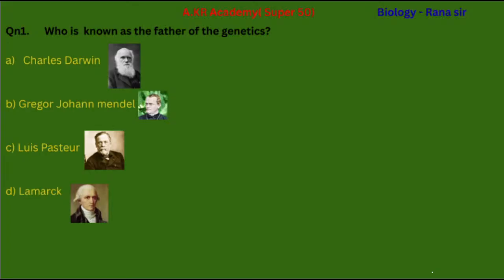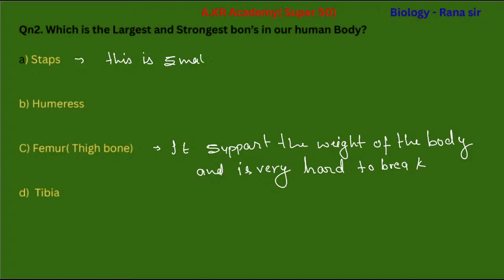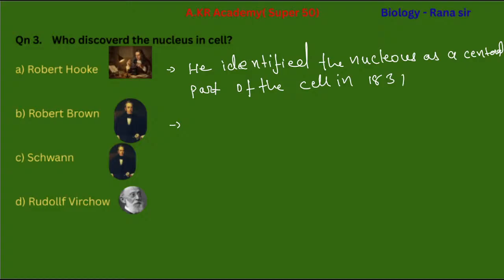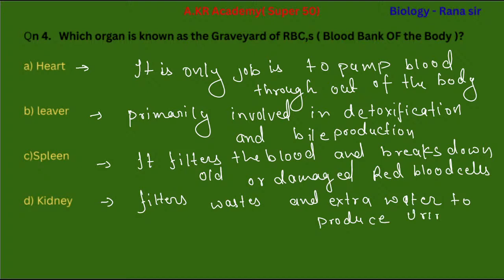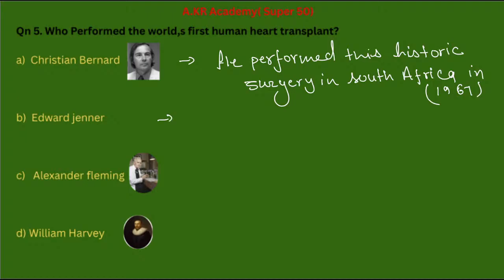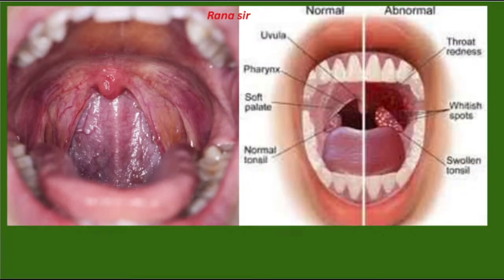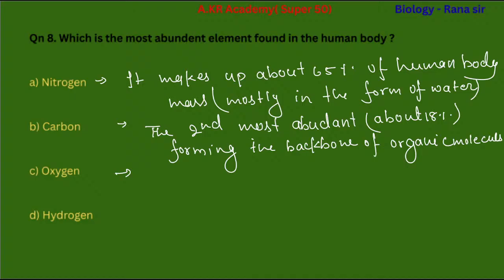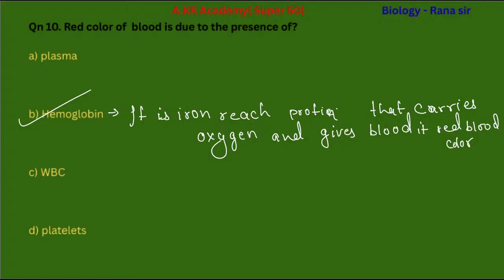TRE 4.0 स्पेशल: जीव विज्ञान का डर खत्म! | Biology Top 10 Series | A.KR Academy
नमस्कार अभ्यर्थियों! 🙏
​BPSC TRE 4.0 (बिहार शिक्षक भर्ती) की तैयारी कर रहे आप सभी भावी शिक्षकों का हार्दिक स्वागत है। यह विशेष सत्र 'सम्पूर्ण विज्ञान' (Biology MCQ Series) पर आधारित है, जिसे विशेष रूप से आगामी परीक्षा के नवीनतम पैटर्न को ध्यान में रखकर तैयार किया गया है।
​इस वीडियो की मुख्य विशेषताएं:
​शीर्ष 10 चुनिंदा प्रश्न: जीव विज्ञान के वे महत्वपूर्ण प्रश्न जो परीक्षा की दृष्टि से अत्यंत आवश्यक हैं।
​विगत वर्षों के प्रश्न (PYQs): पिछले वर्षों में पूछे गए प्रश्नों का सटीक विश्लेषण।
​संकल्पना स्पष्टीकरण (Concept Clarity): प्रत्येक प्रश्न के साथ उससे जुड़े तथ्यों की विस्तृत व्याख्या।
​वन-शॉट रिवीजन (One-Shot Revision): कम समय में परीक्षा के लिए सर्वोत्तम तैयारी।
​आज के प्रमुख विषय:
​मानव शरीर की सबसे बड़ी ग्रंथि और उसके कार्य।
​DNA की संरचना और वाटसन-क्रिक मॉडल।
​कोशिका का शक्ति-केंद्र (Mitochondria) और कोशिका विज्ञान के अन्य महत्वपूर्ण तथ्य।
​यदि आप BPSC TRE 4.0 में अपनी सफलता सुनिश्चित करना चाहते हैं, तो इस वीडियो को अंत तक अवश्य देखें और अपनी तैयारी को एक नई दिशा दें।
​धन्यवाद!BPSCTRE4